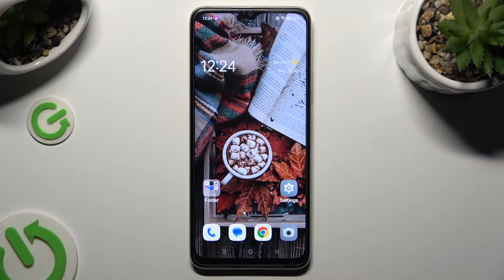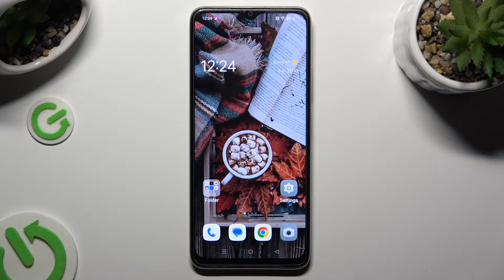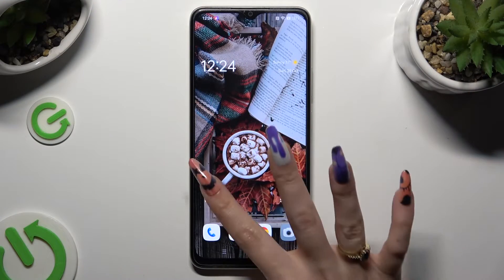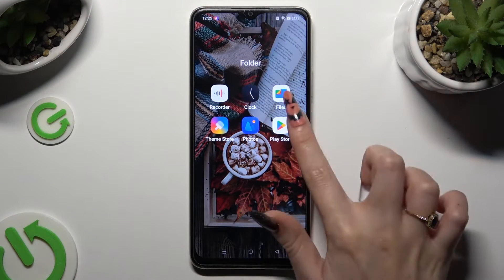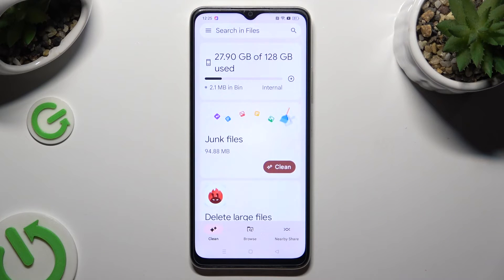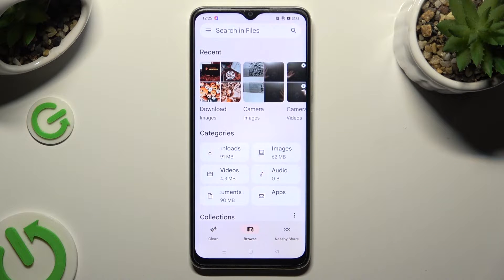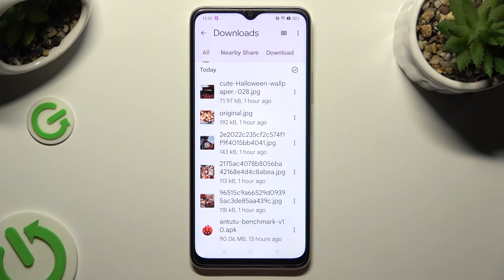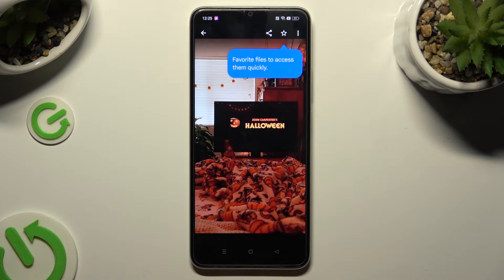How to Find Downloaded Files on Oppo A38? Where are Download Folders & APK / Document / PDF Files?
Great to see you here! Locate your downloaded files effortlessly on the Oppo A38 using this tutorial. Whether it's photos, documents, or any other file type, knowing where to find them is key. Simplify your file management and access your downloads with ease.

How to access downloaded files on Oppo A38?
How to find downloaded content on Oppo A38 Smartphone?
How to manage downloads on Oppo A38 Phone?